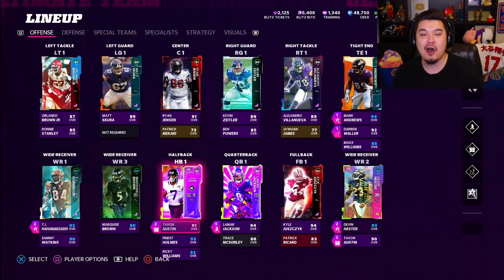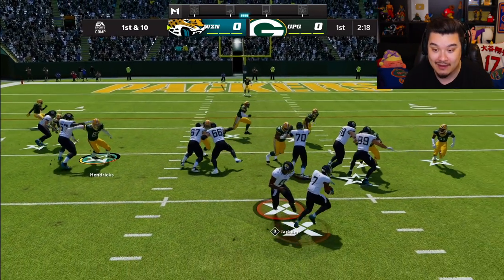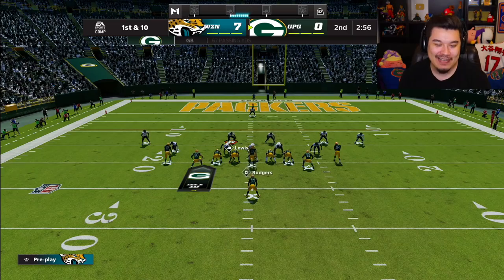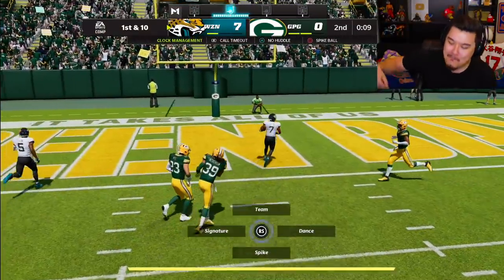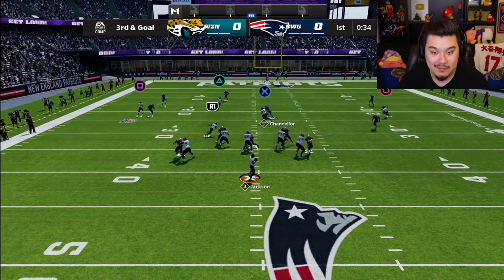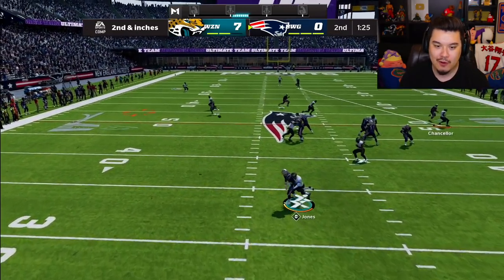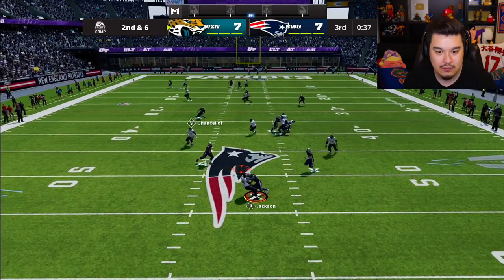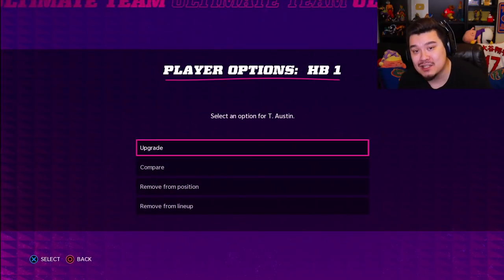BLITZ TAVON AUSTIN with BACKFIELD MASTER is a BUDGET BEAST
Today I used the new Madden 22 Blitz Tavon Austin. Let me know your thoughts on the Madden 22 Blitz Tavon Austin Gameplay and also what other Madden 22 videos you want to see!!